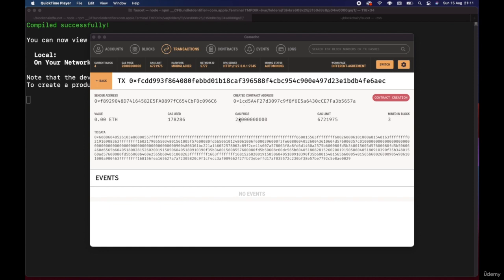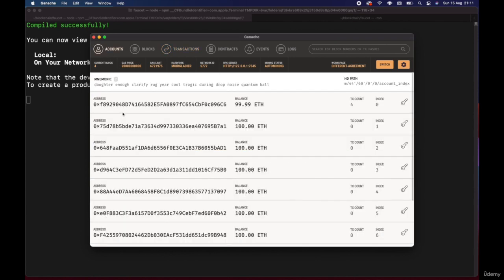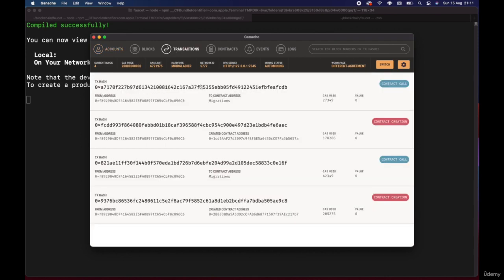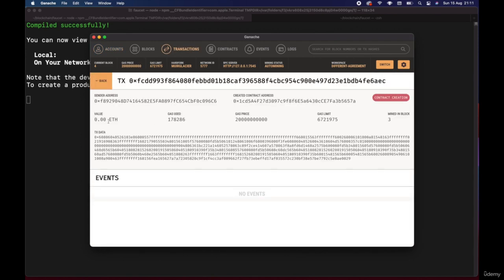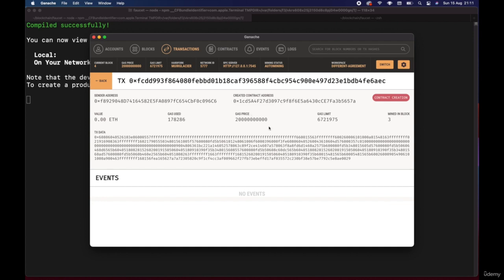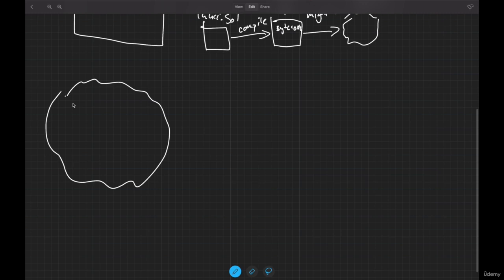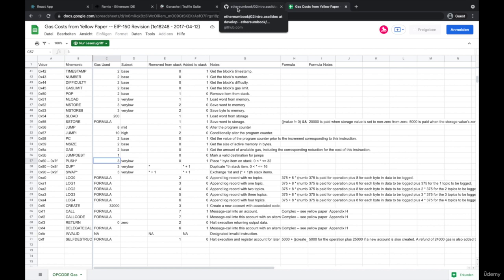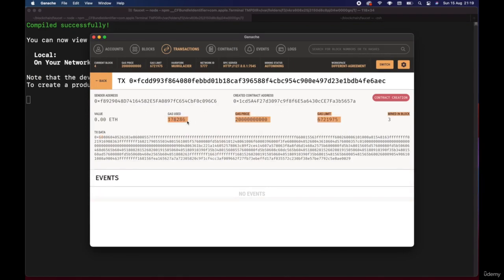4 - 001 AI Gas fees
4 - 001 AI Gas fees